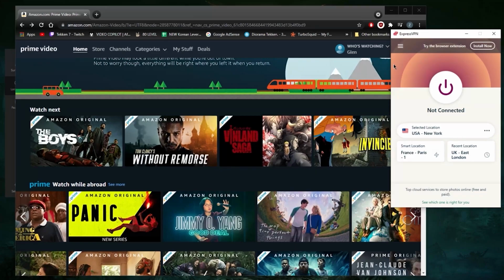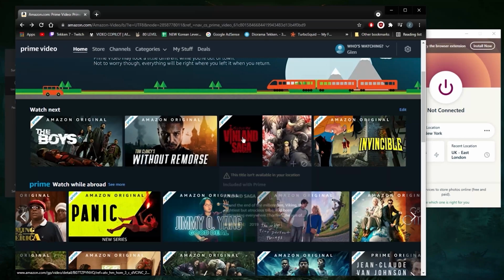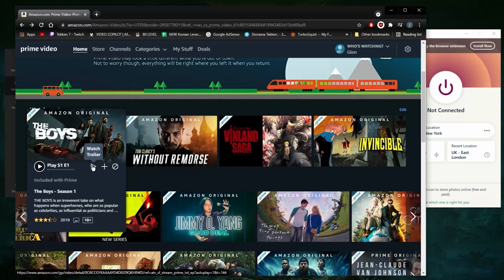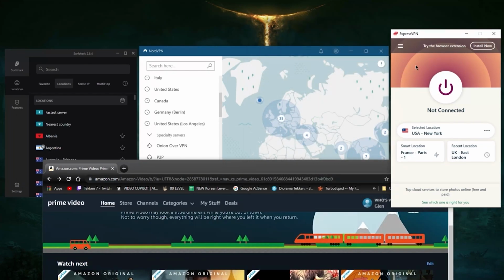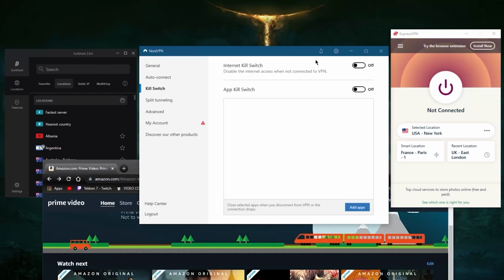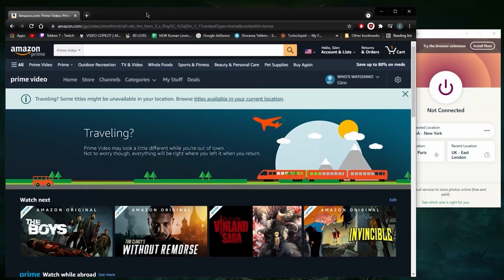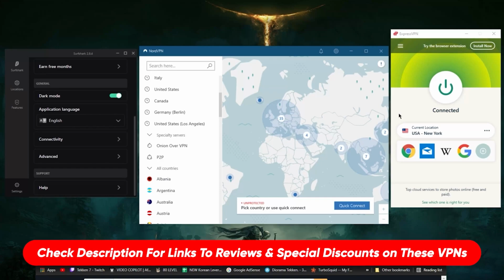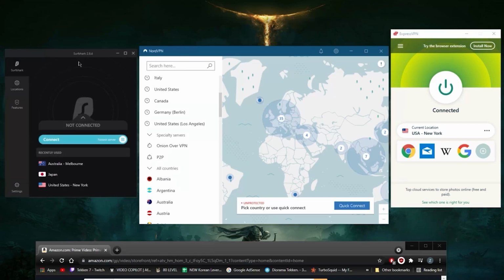How to Change Amazon Prime Region in 2026 🔥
How to Change Amazon Prime Region tutorial - Here's how you can use a VPN to change regions on Amazon Prime Video in order to access geo-restricted content.

🚨3FREEMONTHS is the special code to use on order page🚨

How's it going, everybody? Welcome back. And today I wanna show you guys I can change regions with amazon prime video. Now, as you can tell some of these, some of these shows are not available for me. As you can tell here. This title isn't available in your location. And it gives me this little message here that says traveling some titles might not be available in your location. Now, I'm interested in having everything available for me in order to make full use of my account here my paid account. So what you're going to be able to how you're going to be able to do that is by using, obviously a VPN. Now, just for the record, a VPN service should never be used to bypass copyright regulations. I don't promote, condone, or endorse the use of the service. for such purposes. There are multiple VPNs, you can use Express, VPN, Nord, VPN, and surf shark, all of which are super good VPNs. Again, if you're interested in any of these, you'll find links to special deals and discounts in the description down below. As well as individual reviews. If you'd like to get to know the ins and outs, advantages and disadvantages of each VPN, I would really recommend that you watch the reviews before getting yourself a subscription. Now to demonstrate I'm just going to be using ExpressVPN very quickly. And I want to show you guys that these this message will go away as well as these will become available. For example, I got these marked here, so that you can tell that I'll be able to access them. So as you can tell, I can only watch the trailer here. Now, I would recommend using the lightweight protocol for Express VPN, if you're using ExpressVPN. Again, ExpressVPN will be your most consistent in terms of unblocking geo restrictions. It blocks up to 18 ethics libraries, that'll be up to 10 with Nord and 15 with surf shark. So with Nord VPN, if you're using Nord VPN, I would recommend using the Nord links protocol, and that'll be the wire guard protocol with surf shark. So now when it comes to unblocking amazon prime, or rather changing the region, in order to get access to all the shows, and your favorite shows that you want to watch, such as vinland Saga, for example, great show, by the way, definitely would recommend it. You're just going to find good locations and find a server that is an American server, the American American Library of amazon prime video is, I believe it is the full library. So you're going to have everything available there. I already have the New York server available here. So I'm just going to click it. really as simple as that. Ran out of the 5k characters limit, sorry guys.

Hope you enjoyed my How to Change Amazon Prime Region in 2026 Video.